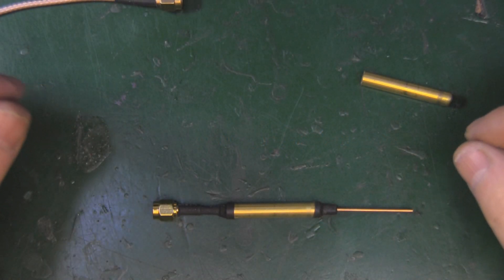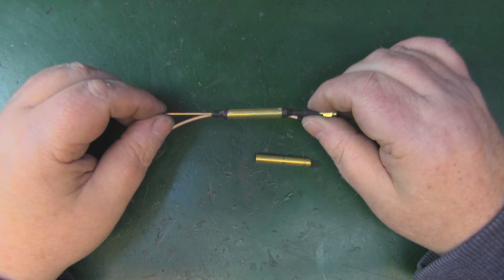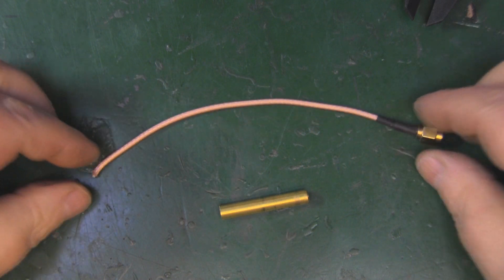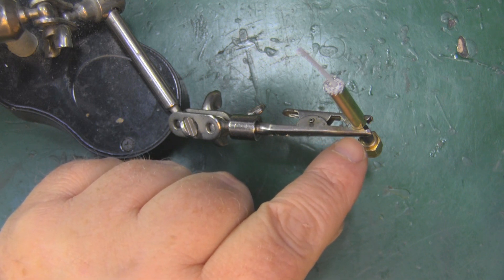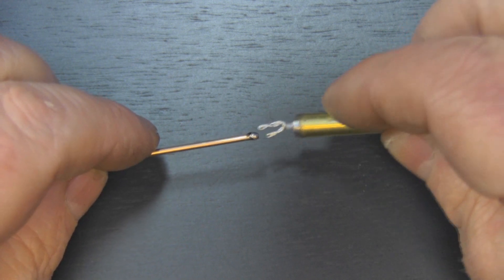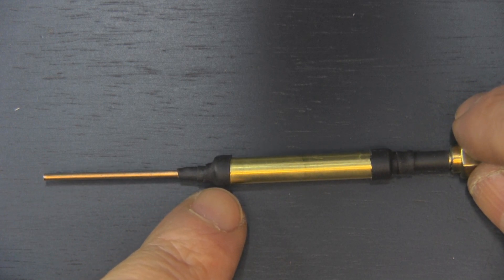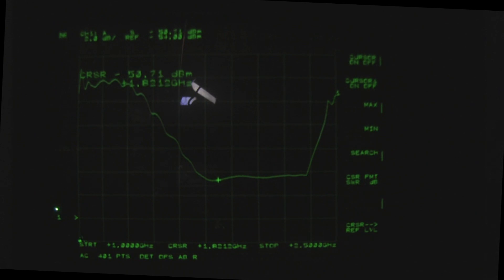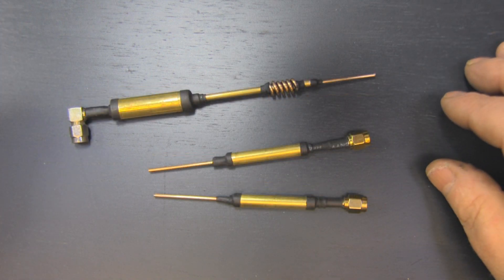3.5 dB Omnidirectional Dipole Antenna for LTE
3.5 dB Omnidirectional Dipole Antenna for LTE
In this video I show you how to build your own omnidirectional dipole antenna. This antenna works from 1800 MHz up to 2 GHz. In a future video I will show you how to build on from this 3.5dB antenna up to 5dB and upwards.